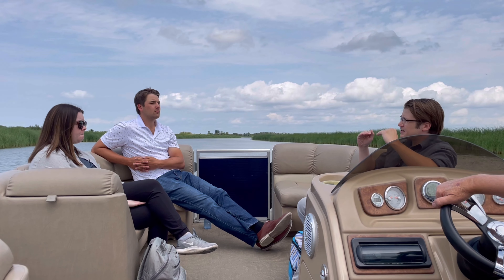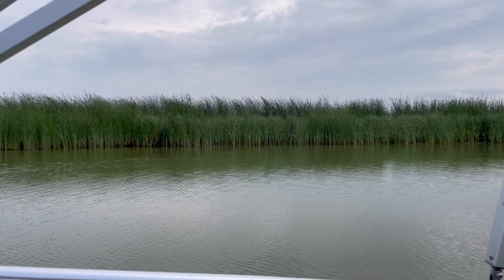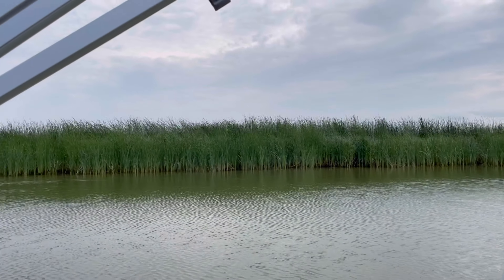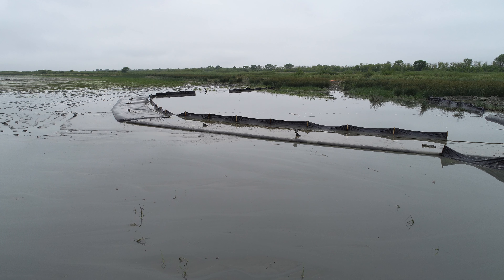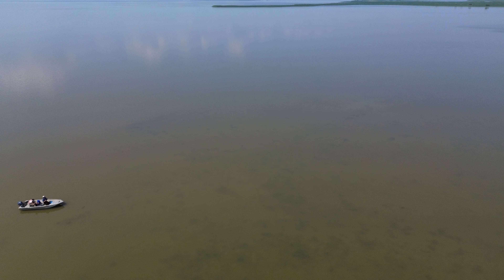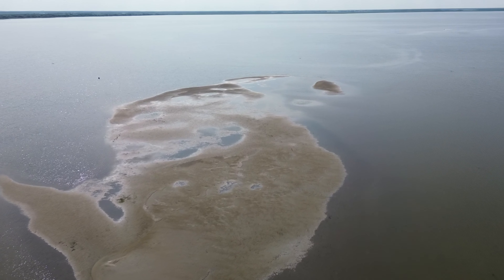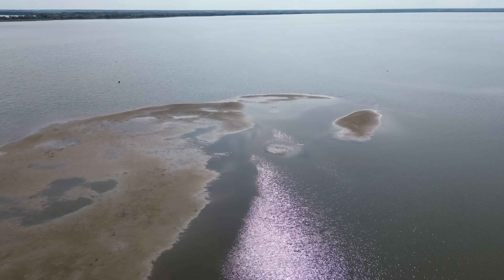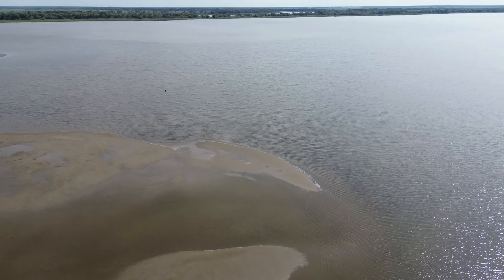Netley libau marsh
SDCF has granted $65,000 to the Red River Basin Commission for its pilot project to reduce the depth of Netley-Libau Marsh and improve its health. Check out this video from a recent tour of the marsh with RRBC's Chris Adams and Rebecca Trowell.